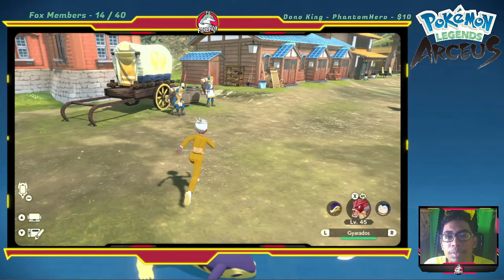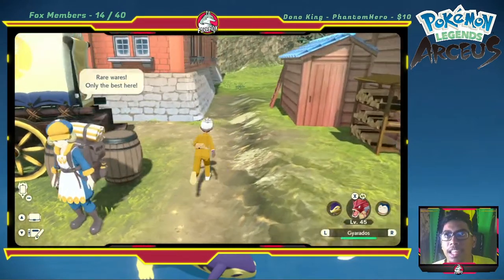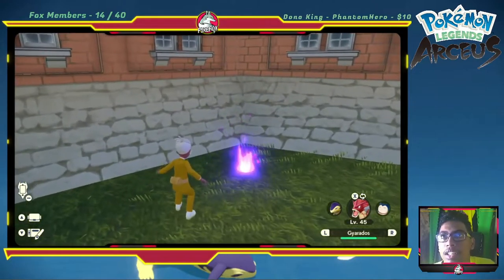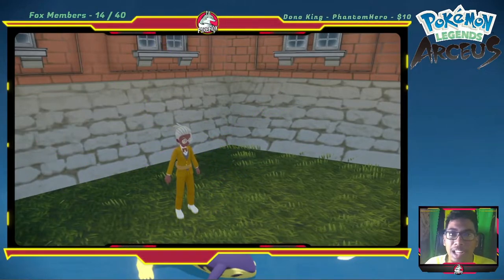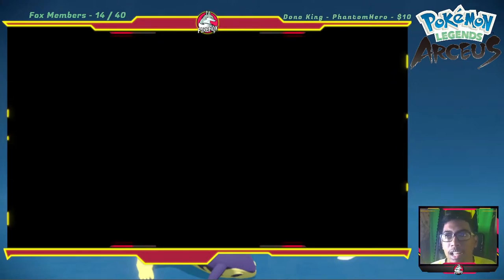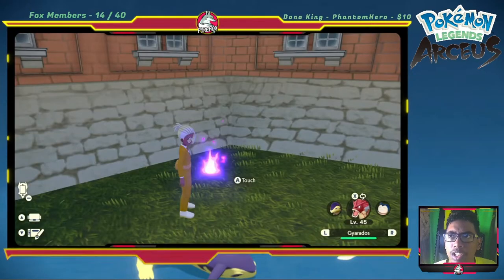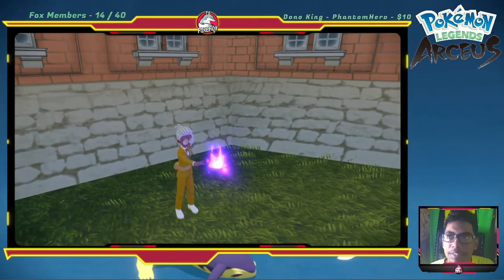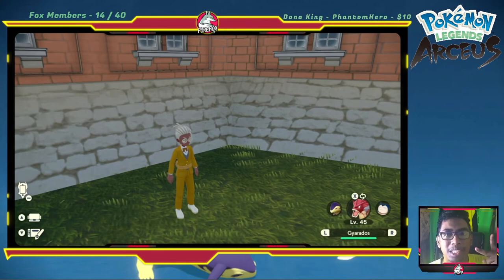Behind the Galaxy Hall Pokemon Legends Arceus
Behind the Galaxy hall and many other places in Jubalife Village during the day and night there are wisps and missions hidden. So get to hunting. ENJOY!!

helpful search terms: firefox,nintendo,nintendo youtuber,pokemon legends arceus gameplay,pokemon legends arceus battle,pokemon legends arceus shiny,pokemon legends arceus secrets,pokemon legends guides,pokemon arceus guides,tutorials,pokemon,firefox pokemon,pokemon firefox,pokemon legends arceus,pokemon legends arceus walkthrough,shiny pokemon,Behind the Galaxy Hall Pokemon Legends Arceus,Behind the Galaxy Hall,Pokemon Legends Arceus,austin john plays,austin john